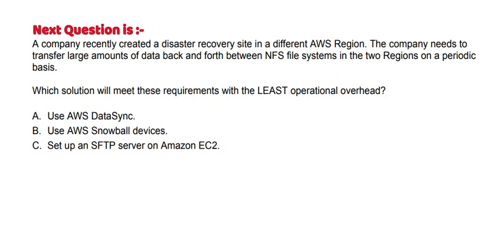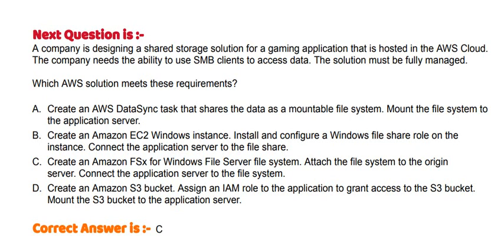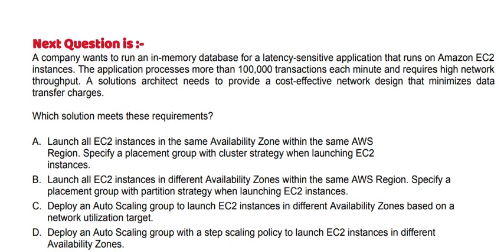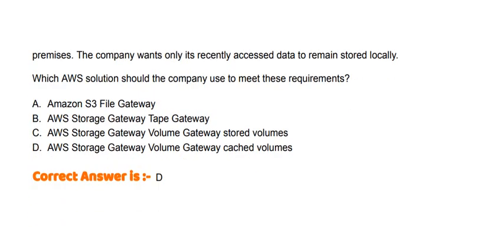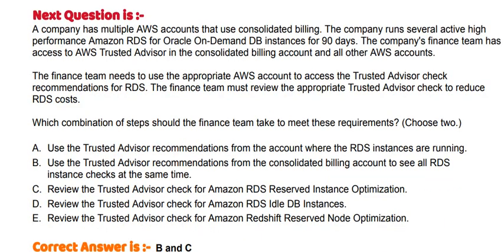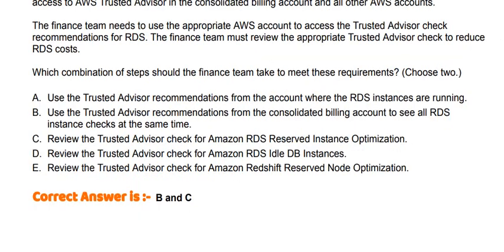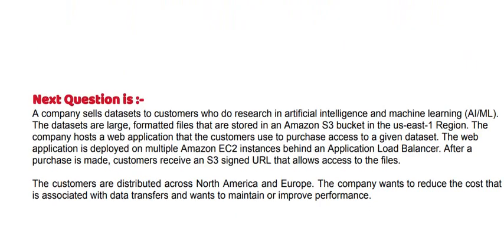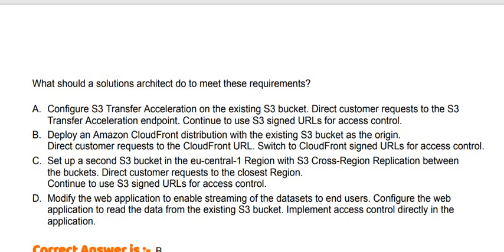Part#58: AWS Certified Solutions Architect Associate (SAA) - Questions and Answers